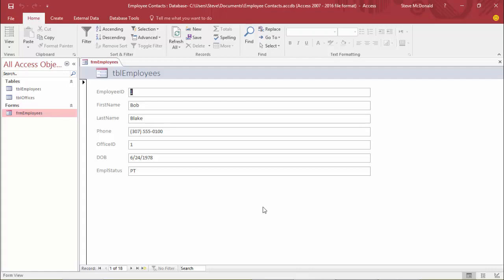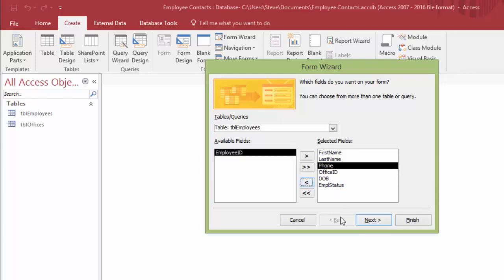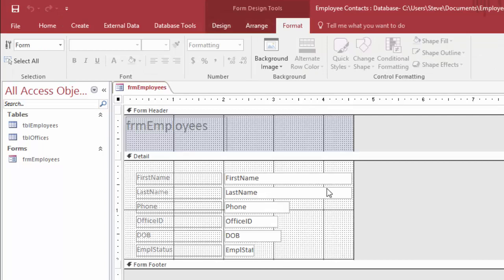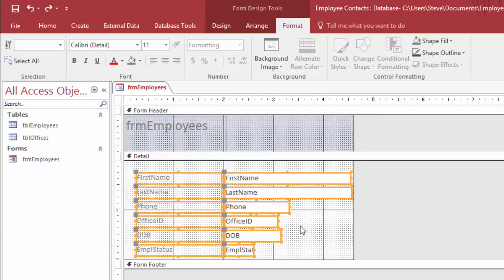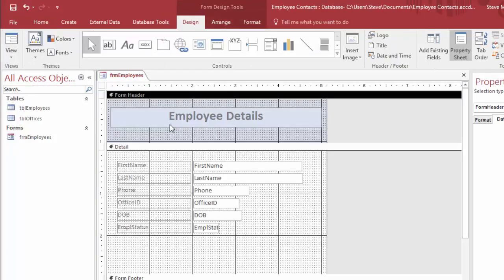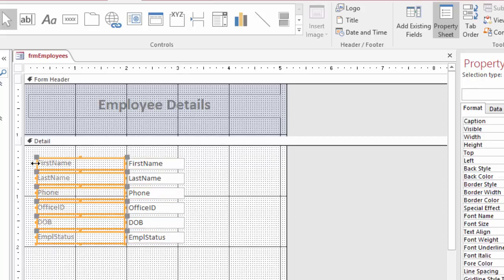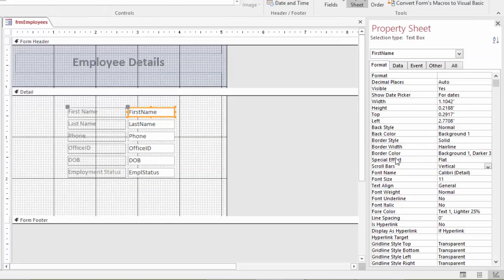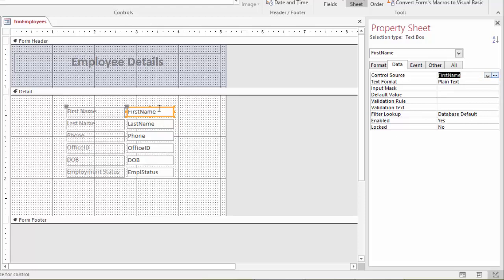[KOMPUTER AKUNTANSI 2] 2. Create and Format a Form